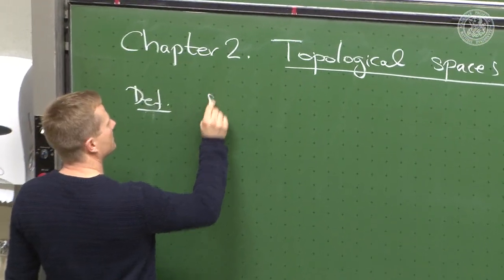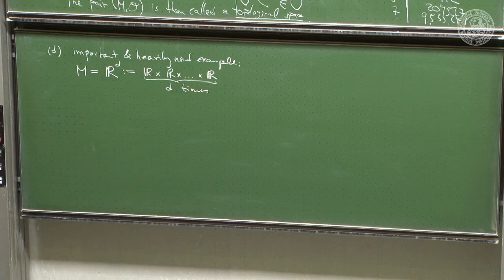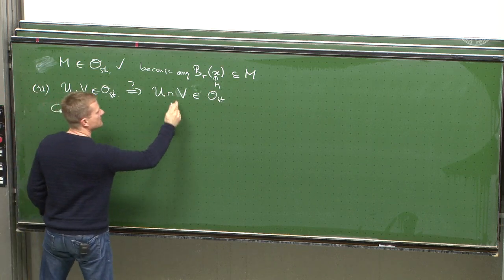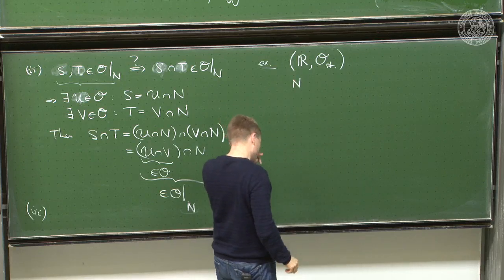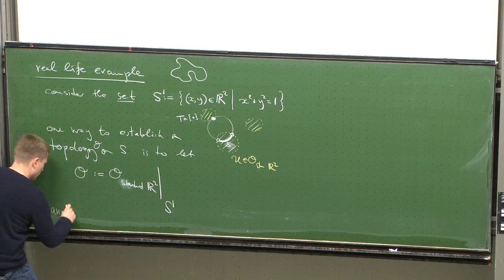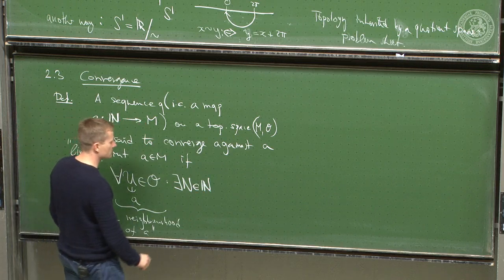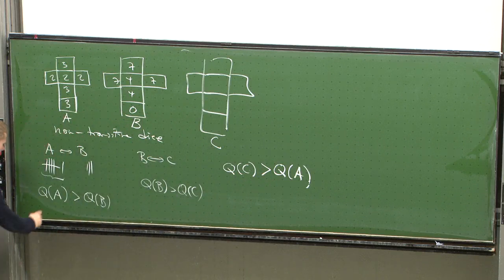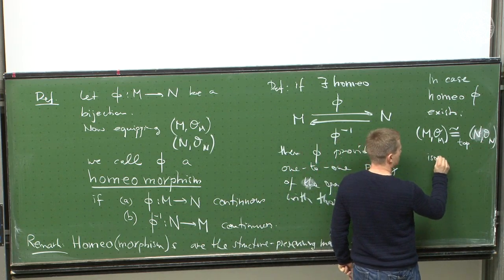Topological spaces - construction and purpose - Lec 04 - Frederic Schuller